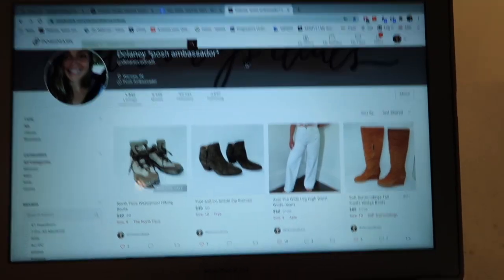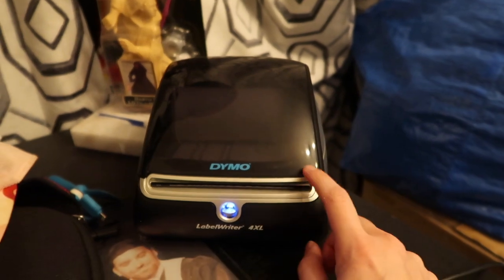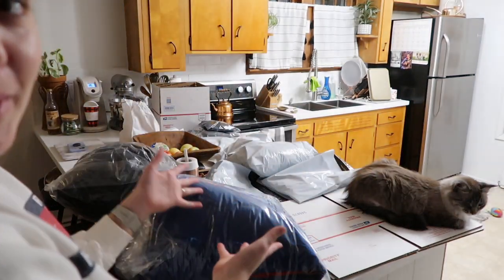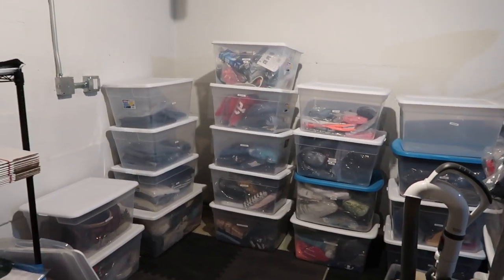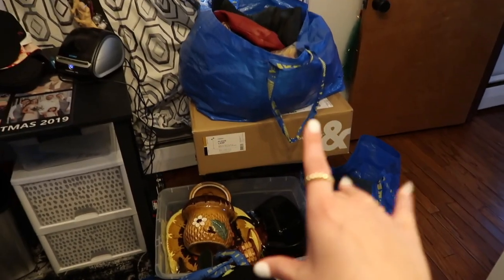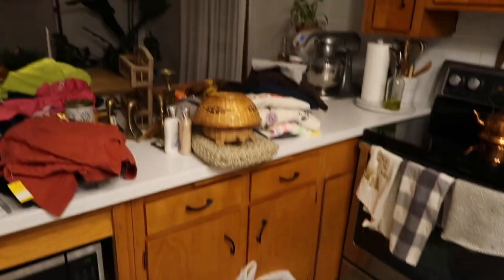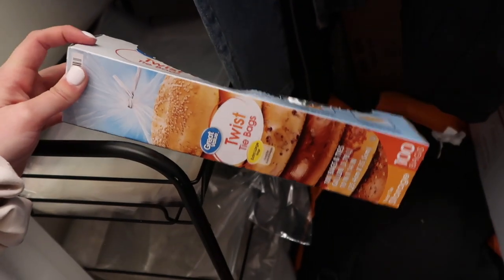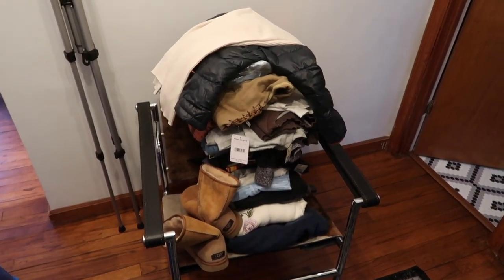Day In The Life Of A Reseller l Inventory, Shipping, Photographing l RESELLING TIPS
In today’s video, I take you along a day in my life as a reseller! I give you all the products I use and all my tips and tricks! Enjoy :)

Sweater Shaver

This video is about: thrift with me, come thrift with me, 2020 thrift haul, thrift haul, vintage clothing haul, thrift, goodwill thrifting, goodwill, vlog, day in my life vlog, thrifting tips, thrifting winter 2020, thrifting for 2020 winter trends, boho, bohemian, bohemian home décor, home décor, home décor thrift with me, bohemian thrift décor, reselling, thrifting to resell, poshmark seller, ebay seller, vintage thrift haul, neutral décor, neutral home décor, plants, plant parent, plant lover, mid-century furniture, wicker, wicker furniture, fall home decor, fall, decorate with me, fall home decor, Styling home decor, decorate with me, how to, styling thrifted decor, small business, vintage shop, boho store, Christmas decorating, Christmas decor, Christmas 2020, cheap christmas decor